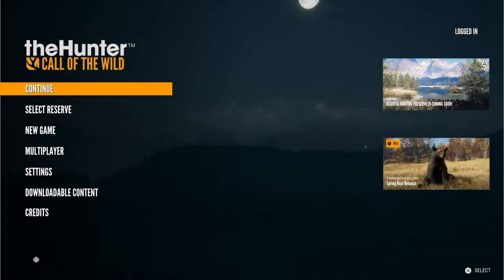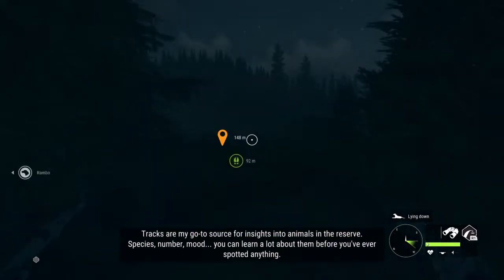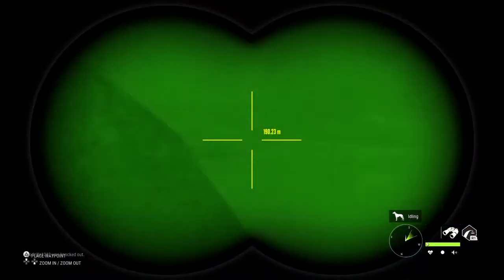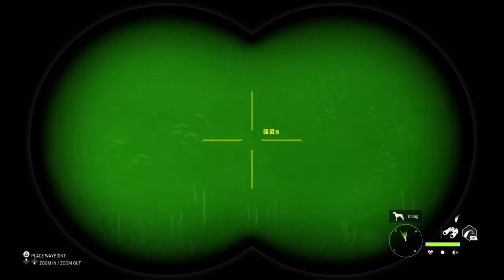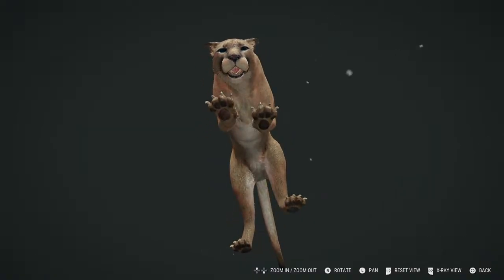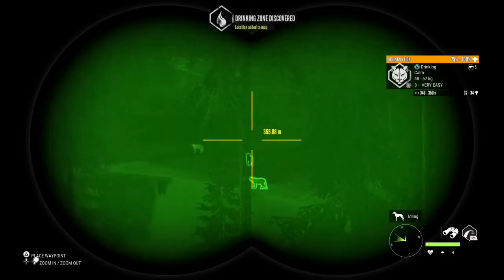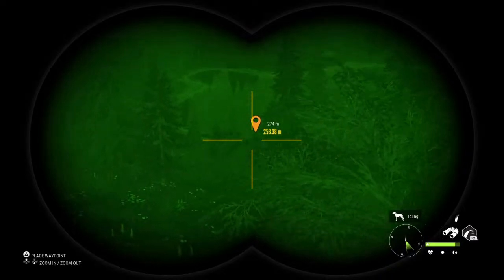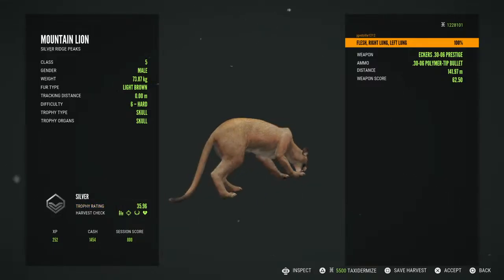Lets hunt Mountain Lions in Silver Ridge Peaks-COTW